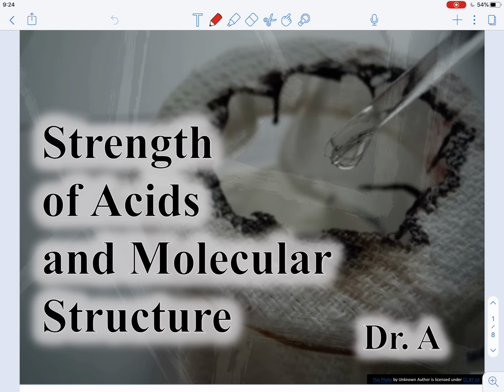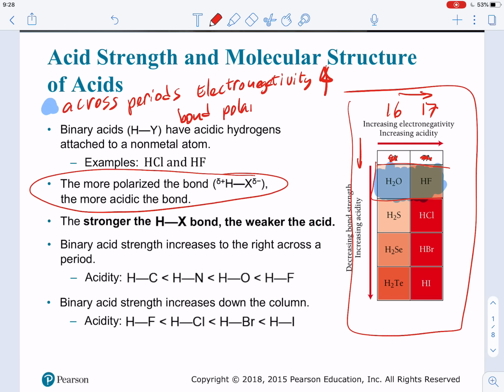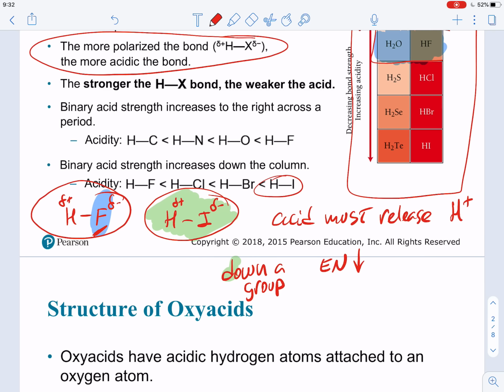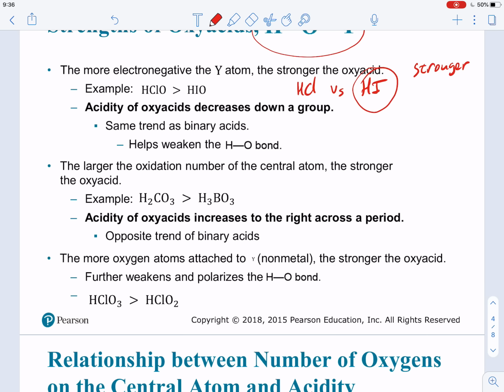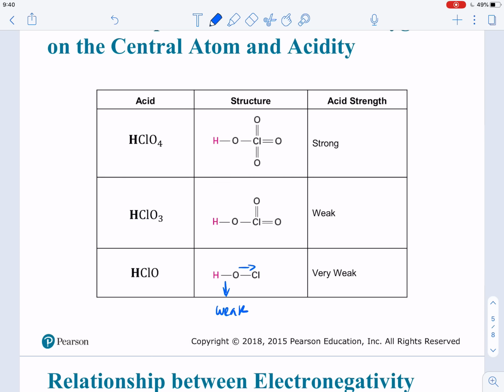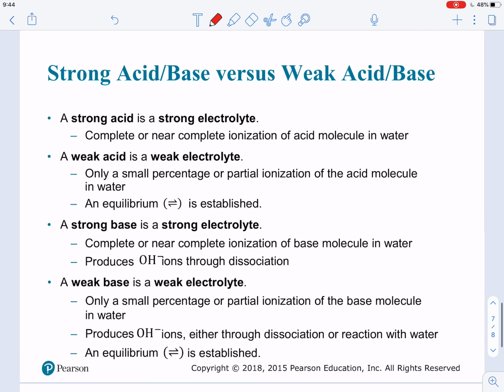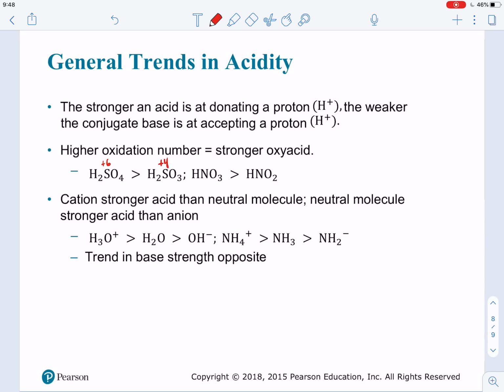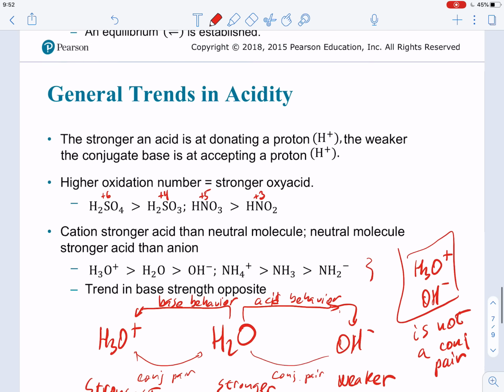Strenght of acids and molecular structure